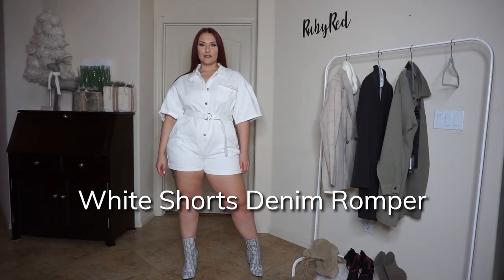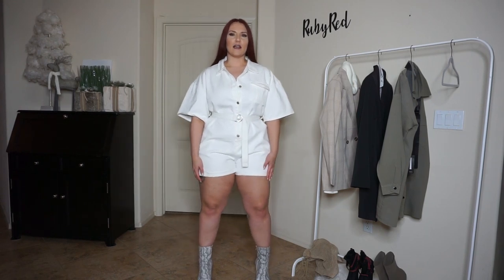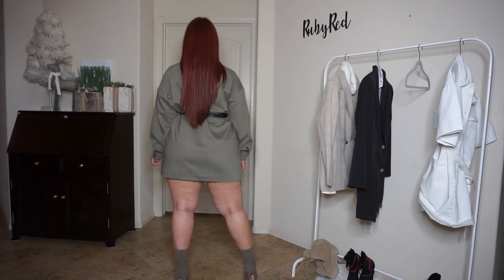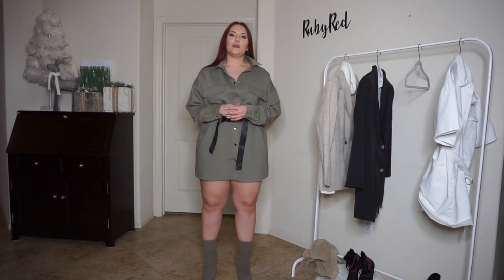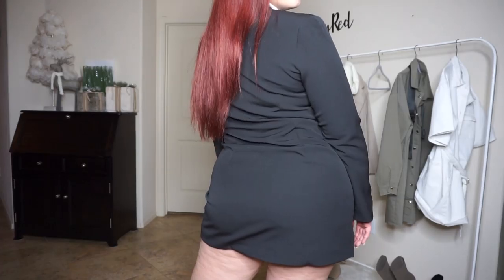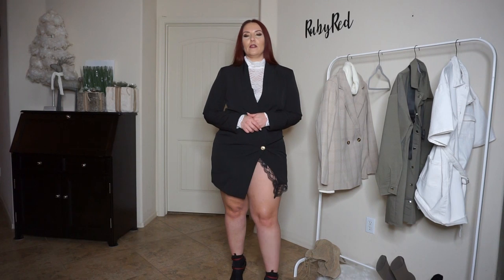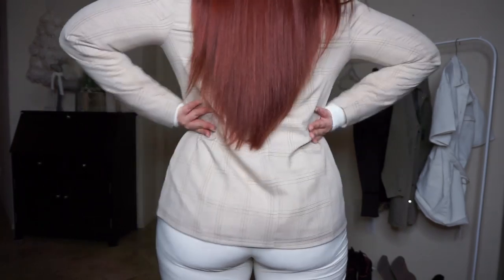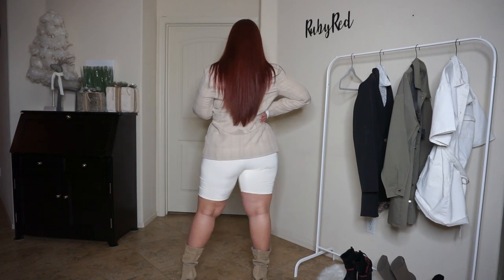PrettyLittleThing x Molly Mae Try-On Haul & Black Friday Sale | Ruby Red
For this video, I’m trying on pieces from the PLT x Molly Mae collaboration that features a great mix of both casual and tailored professional yet sexy pieces that I love! Sizes and links to each look are listed below!

Comment your favorite PLT x Molly Mae Look!

LOOK 1:
White Shorts Denim Romber in Size US 10

LOOK 2:
Khaki Cargo Oversized Popper Front Shirt Dress in US 8

LOOK 3:
White Sheer Lace Bodysuit in US 10

Black Gold Lace Insert Blazer Dress in US 10

LOOK 4:
Stone Checked Blazer in US 10

Cream Roll Neck Cropper Jumper in Large

Ecru Slinky High Waisted Bike Short in US 10